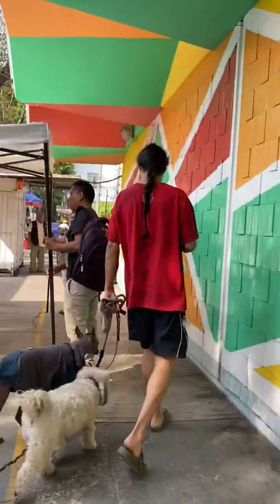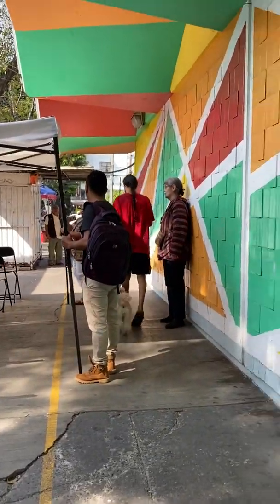November 11, 2019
Casa j